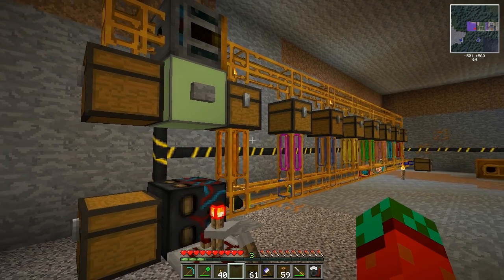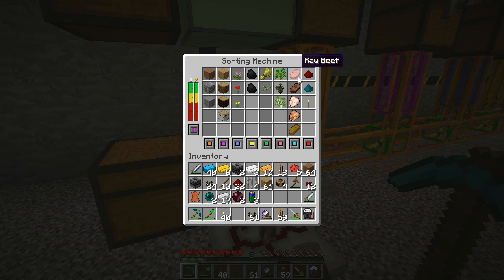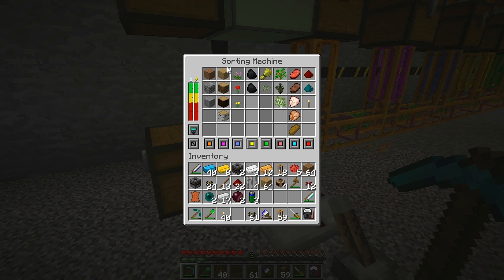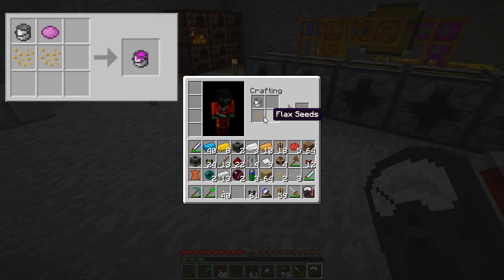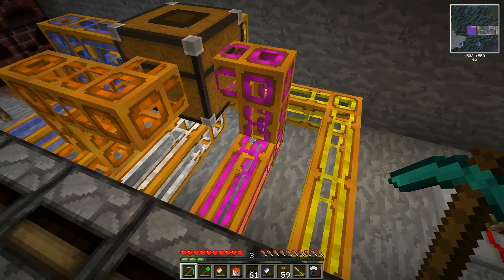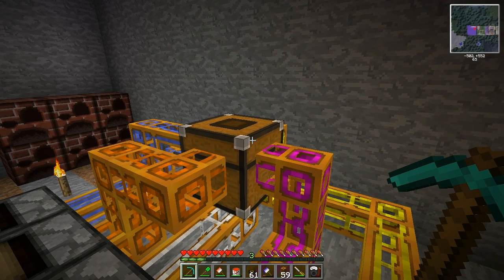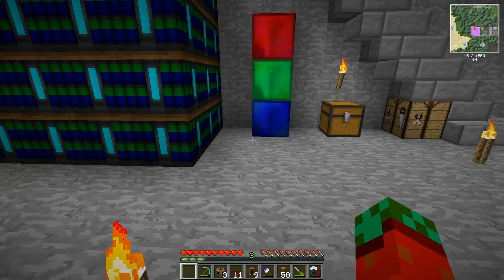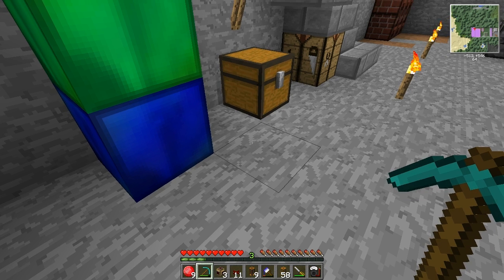RedPower 2 pr4 new blocks and changes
RedPower2 is a Minecraft mod made by Eloraam. This video will show the changes and additions made by the newest pre-release #4 for Minecraft 1.0